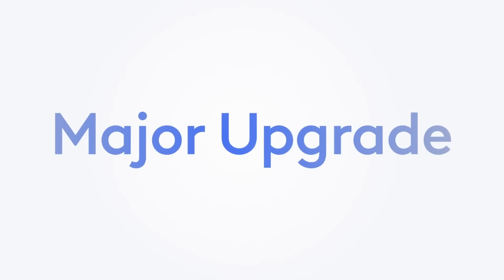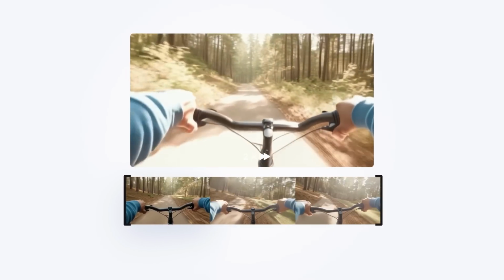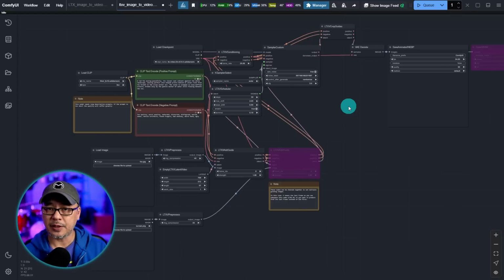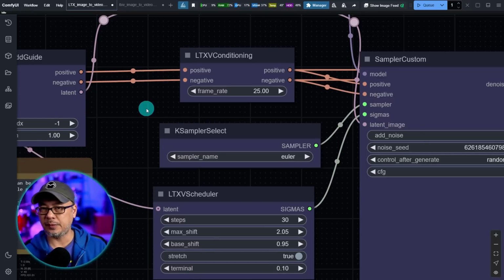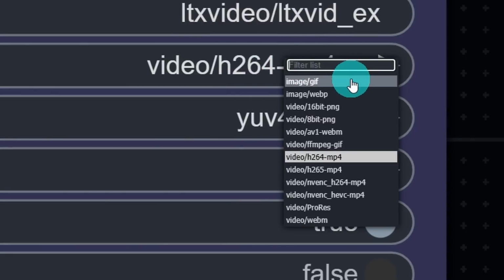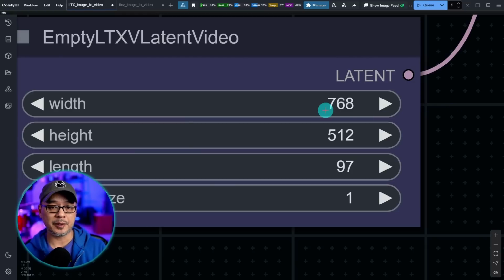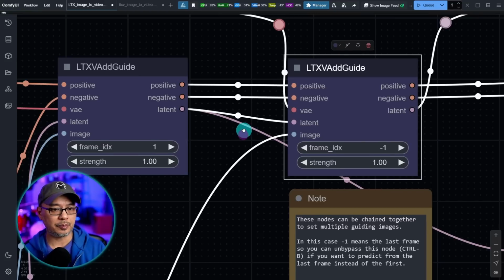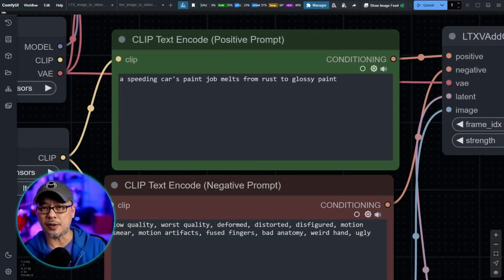The FASTEST Open Source AI Video Model Just Got Better! LTX 0.9.5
The FASTEST Open Source AI Video Model Just Got Better! LTX 0.9.5. This latest update features start and end frames, frame interpolation, better quality, higher resolutions and much more! LTX Video is probably the best ai video model out there for quick generations and budget friendly GPU's. It can run on low VRAM GPU's like mine which is only a 3060Ti 8GB of VRAM.

⏲Time Stamps
0:00 Intro to LTX 0.9.5
1:08 Where to get the model and workflow
2:20 Overview & Settings of workflow
5:24 Start and end frame examples